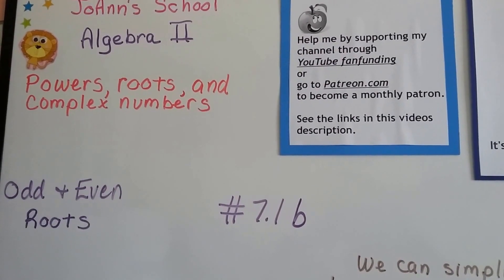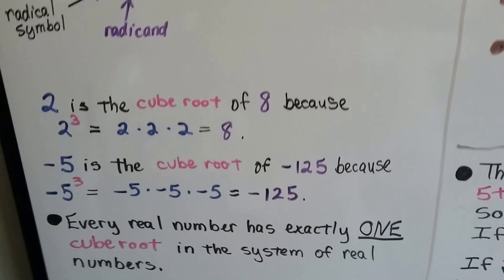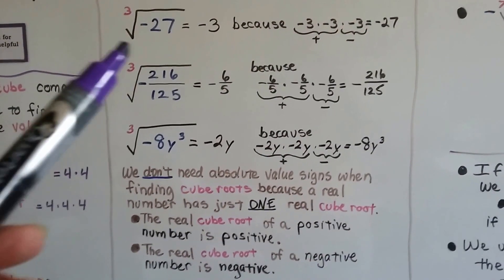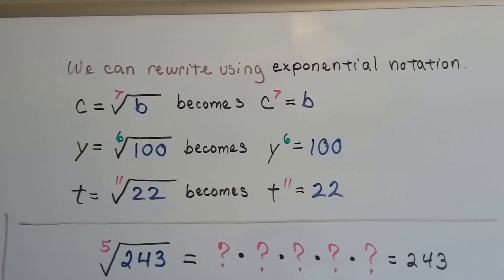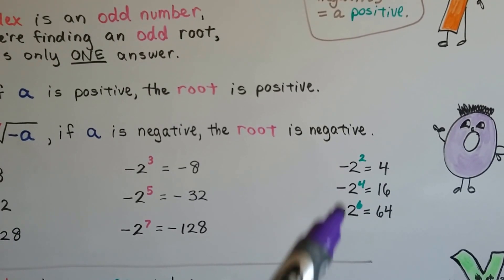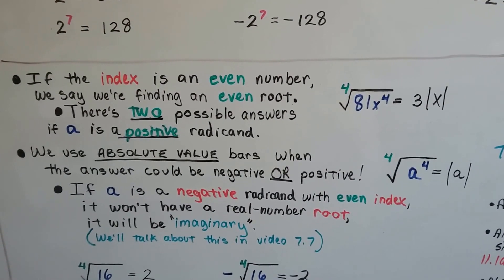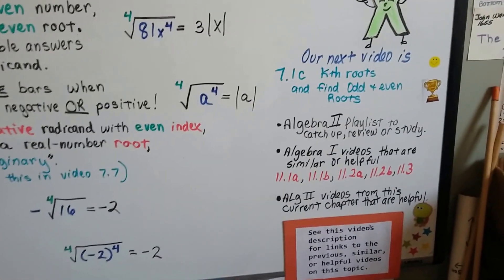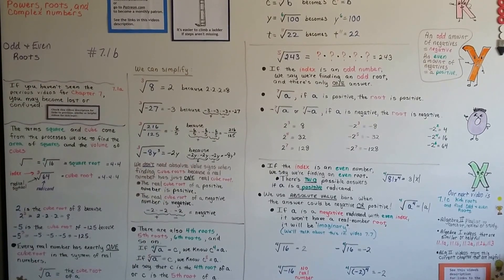Algebra II 7.1B, Odd and Even Roots (indexes)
An explanation of the "indexes", also called the "roots", of a radical expression. The difference between odd and even roots, how a real number has just one real cube root, how an even index number or even root has TWO possible answers if the radicand is positive, and how to use absolute value for even roots.

JoAnn

Support Math Education!